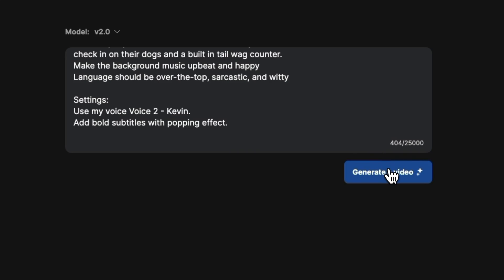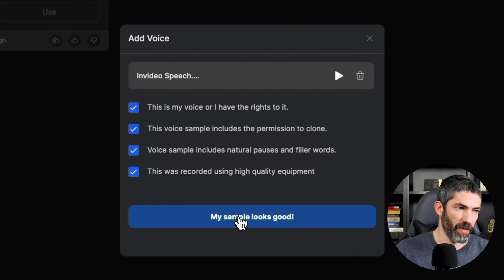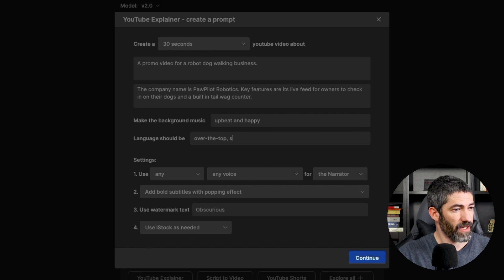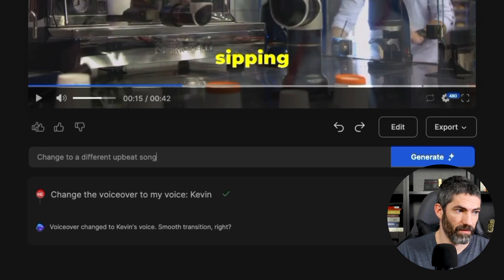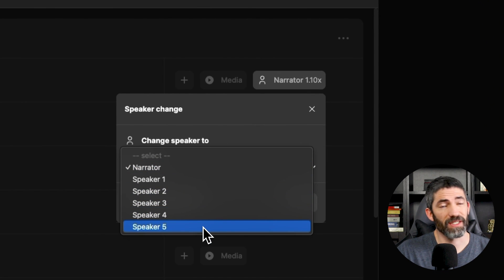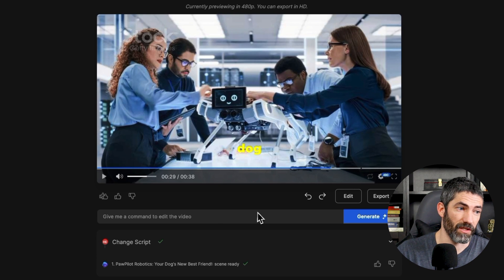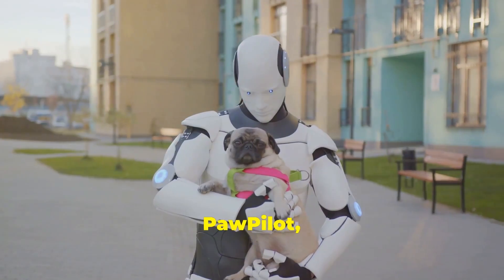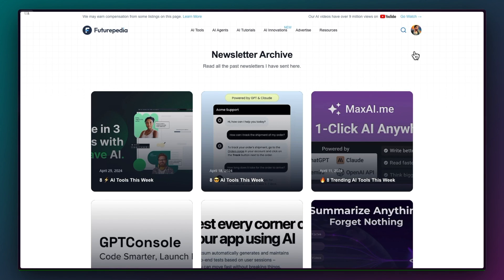Huge Text to Video Updates Invideo AI v2 | Full Tutorial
Create videos in any language using your own voice with Invideo AI. From a simple text prompt, this AI video editor creates publish ready videos: the script, voiceover, your own voice clone, relevant stock footage, music, transitions... everything. All from a text prompt, with one AI tool. From there, you can easily edit the video further with natural language using the AI editor, or manually for more granular edits. Watch this video to learn how to us Invideo to create and edit videos on the web or with the iPhone app.

Chapters
0:00 Intro
0:38 Clone a voice
1:35 Prompting
3:40 Editing
5:47 Change the language
6:52 Editing media
7:48 Export
8:16 Final result
8:57 Futurepedia